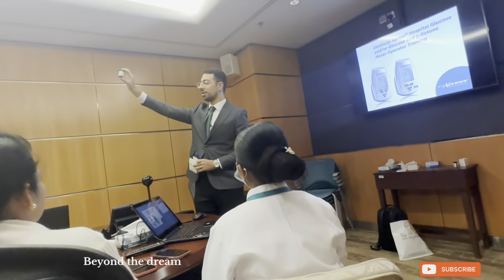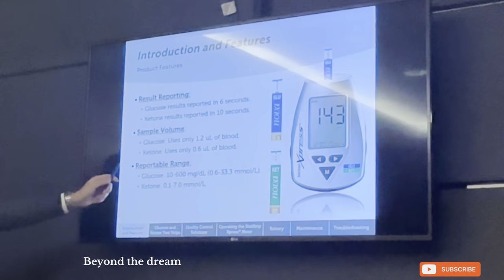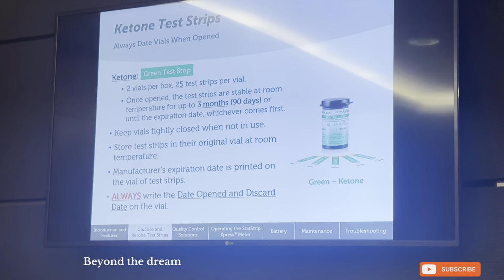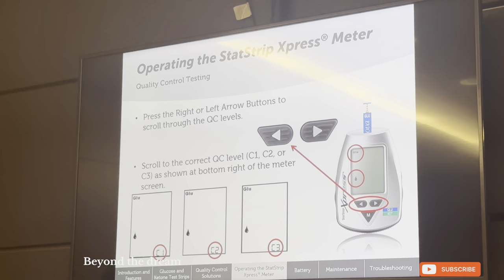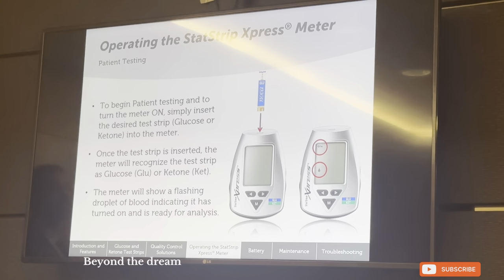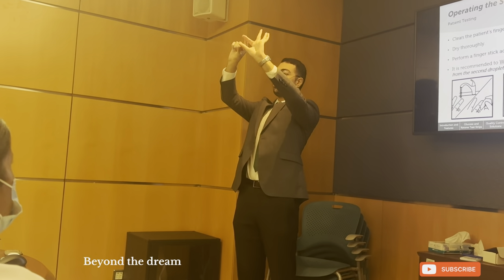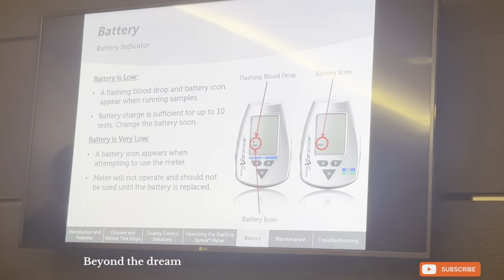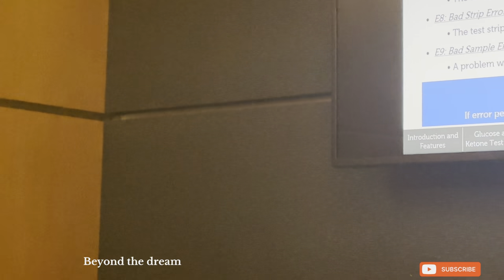How to manage glucometer machine ketone and glucose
Can you test ketones with a glucose meter?

To check blood ketones at home, you may use a blood glucose meter that also tests for ketones. You will use a device to prick your finger. You'll collect a drop of blood on a ketone test strip that is inserted into the meter. The meter will show your ketone levels kuwaitvlog ##